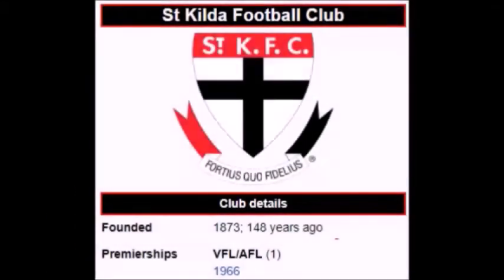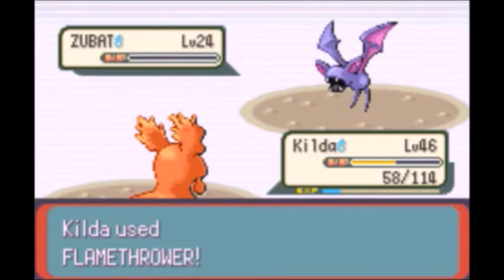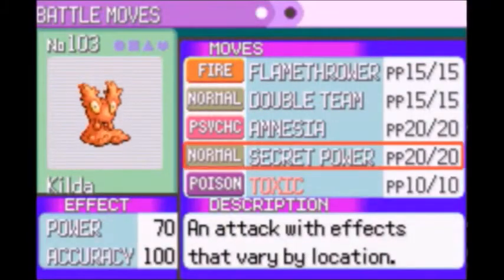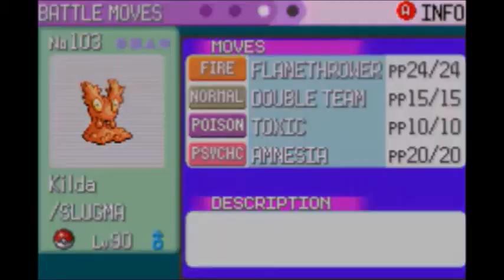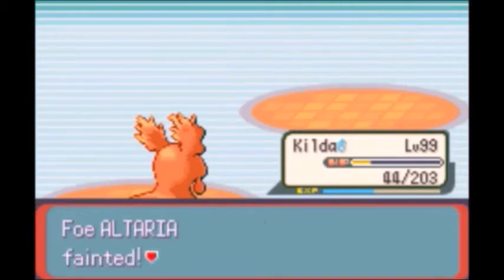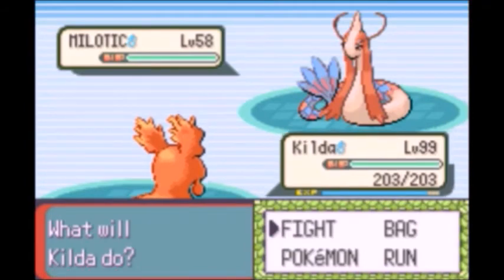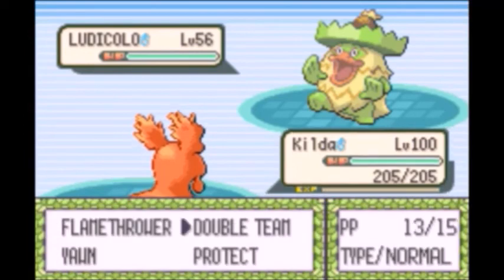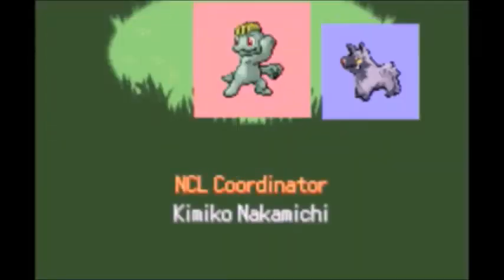WTF Pokémon Challenges - Slugma vs. Pokémon Emerald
Today I'm seeing if it is possible to defeat Pokémon Emerald with only One Slugma. Here are the rules
- Only Slugma for Battles
- No HM users in battle
- No Glitches/Exploits
- Only Held Items

Apologies. there is some discrepancy with the audio and music output, this is just for fun. Enjoy!